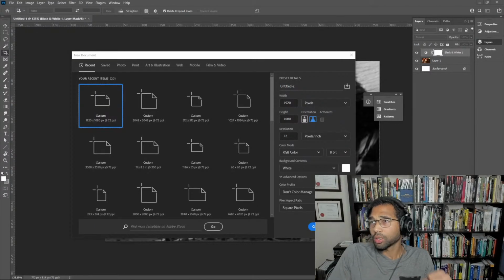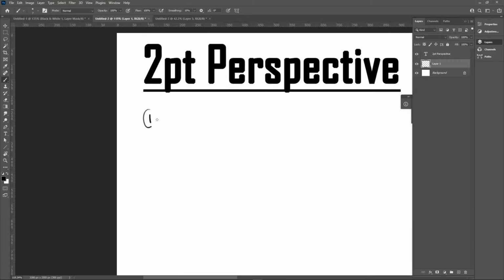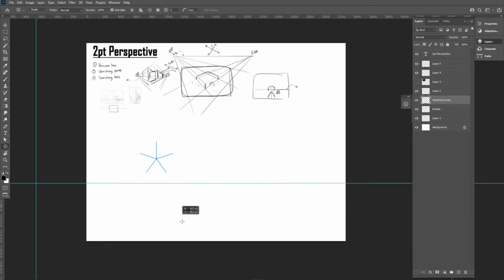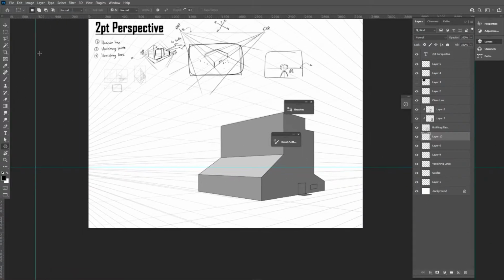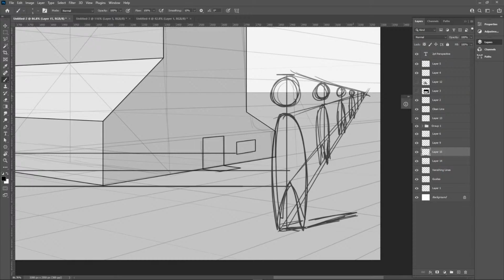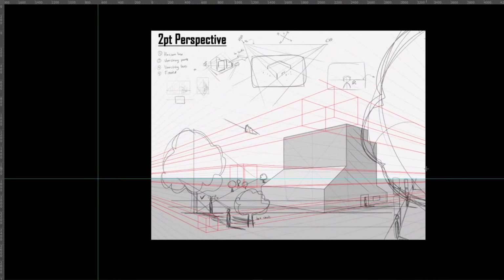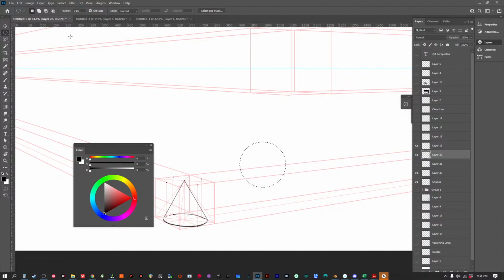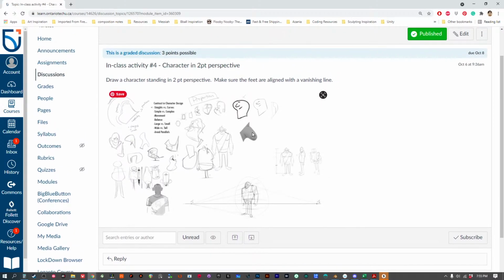Gavin Ball Live Stream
Visual Narrative Foundations - week 5

-2pt Perspective
-Storyboard shot types
-Characters in Perspective